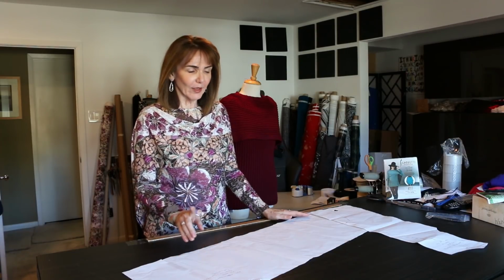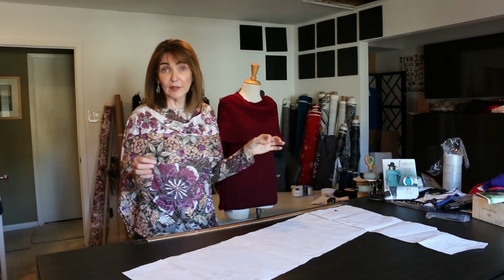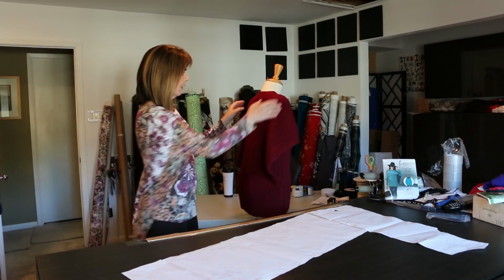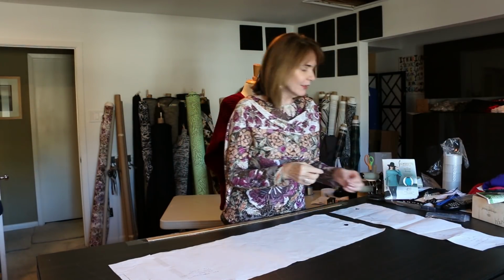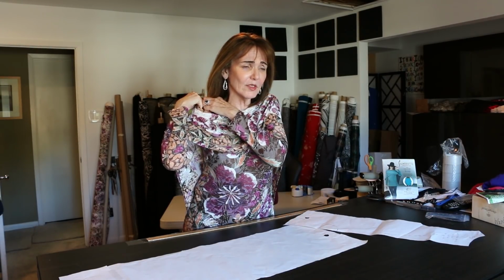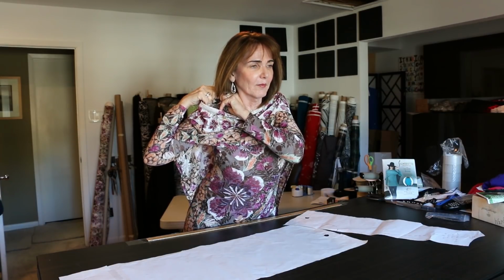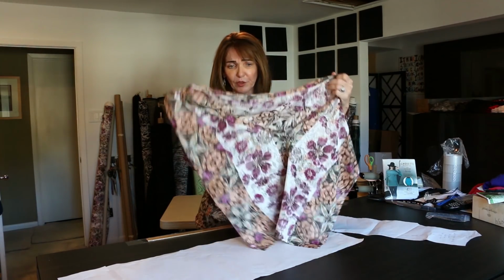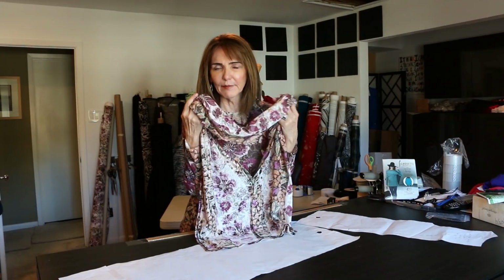Let's Sew - Border Print Cowl Neck - Episode 68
This episode covers a few great lessons that are helpful for every sewer.